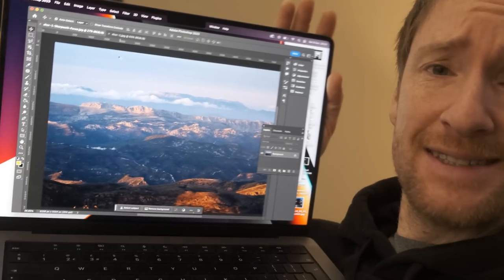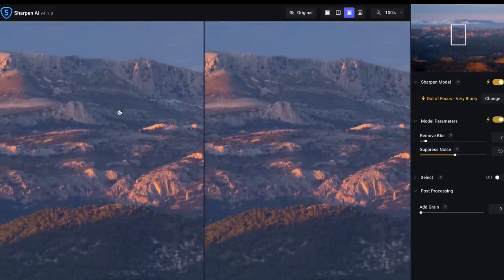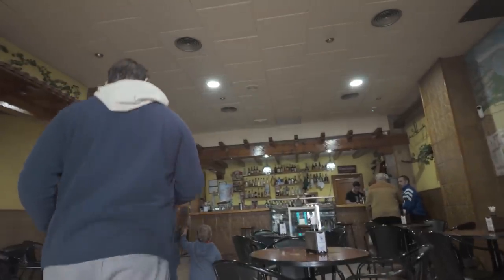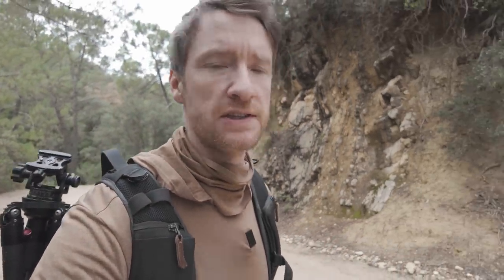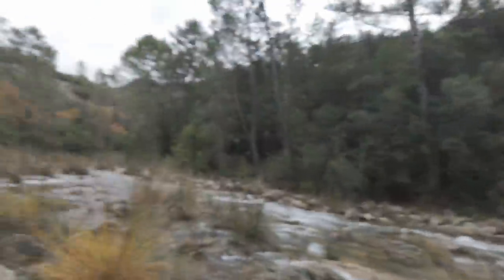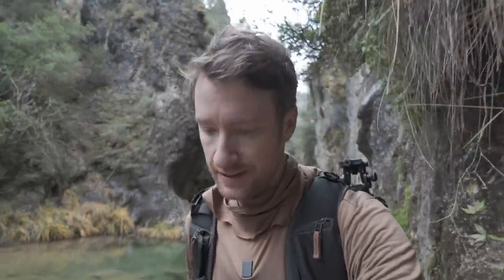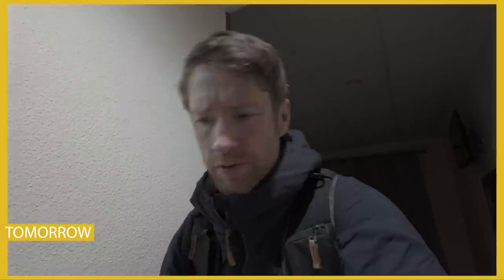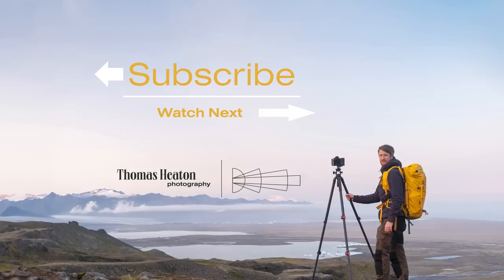My New Way of Sharpening Images | Saved the Day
This is my landscape photography daily vlog number 5. I am travelling to Spain for a commission and I will be documenting the entire journey as I travel around Andalucia in search of beautiful landscapes to photograph. Today I try to rescue by favourite image so far, which is soft. I then continue on to photograph more beautiful locations in Andalucia. Co-financed with European funds.